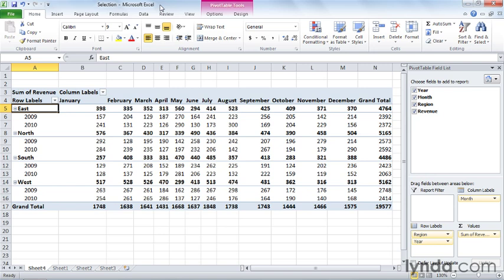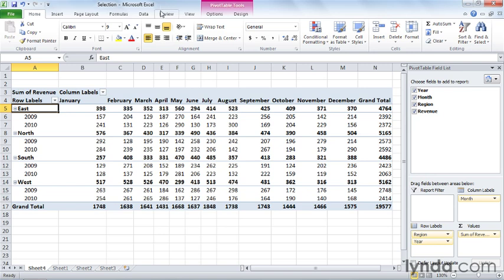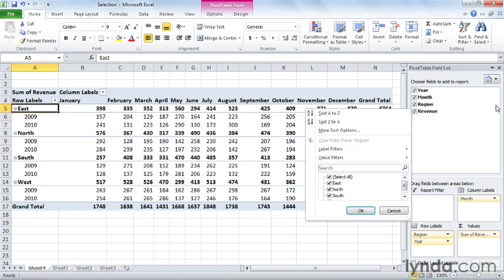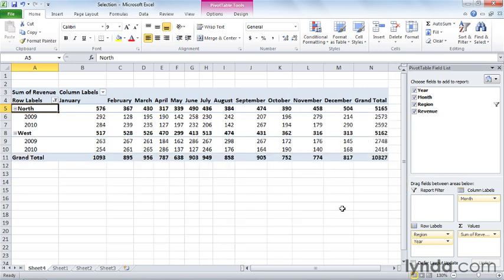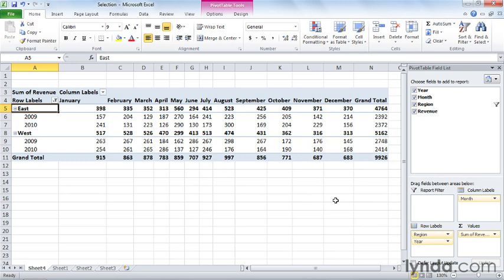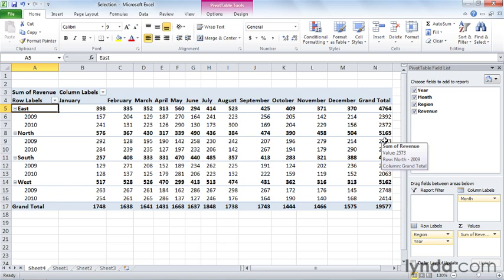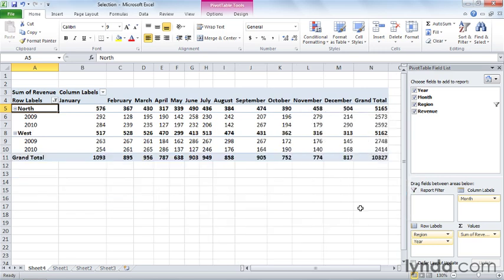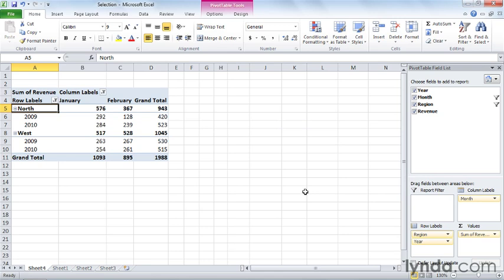0303 Filtering a PivotTable field by selection